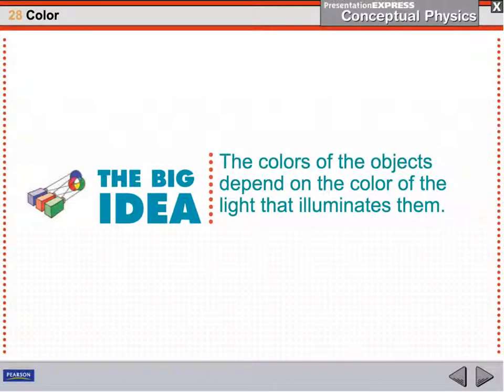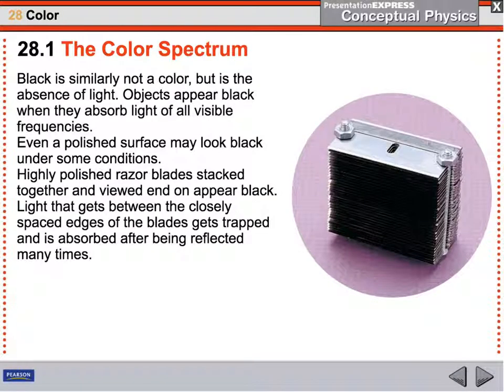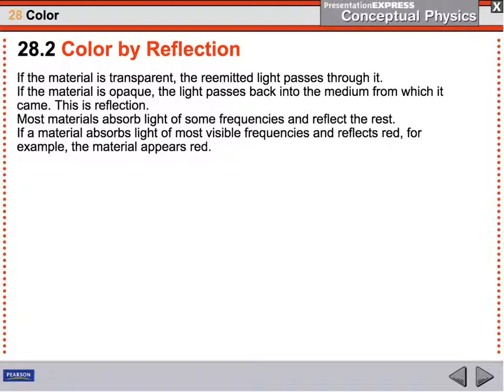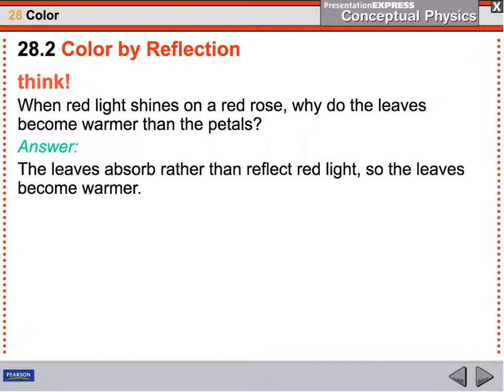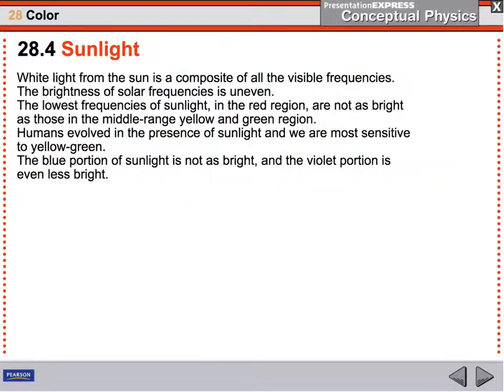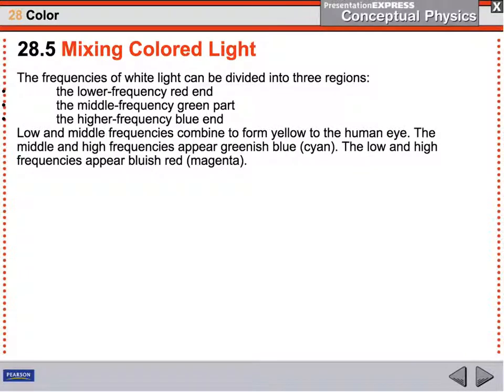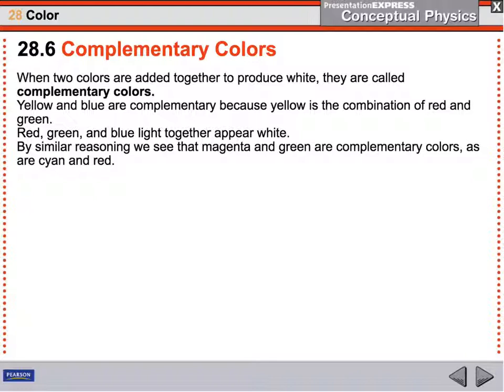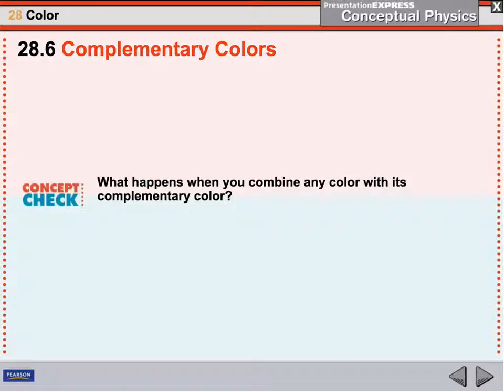color Notes Part 1